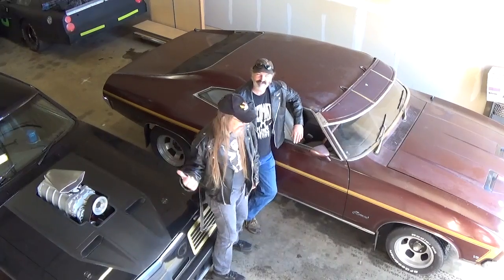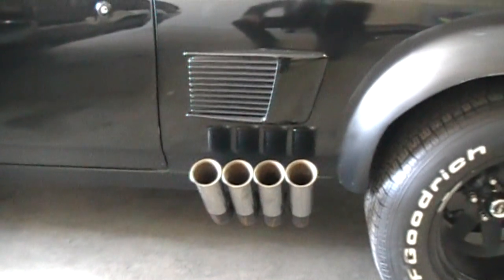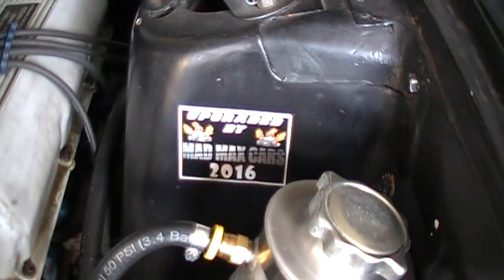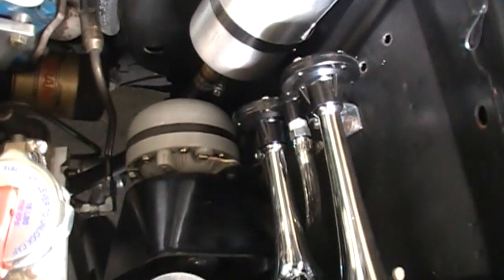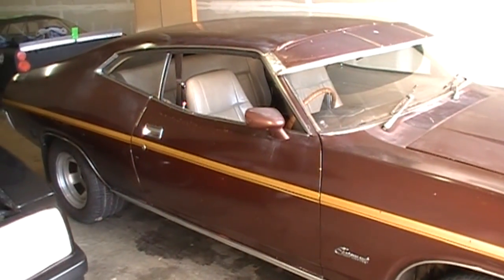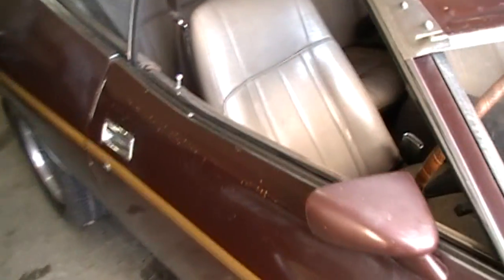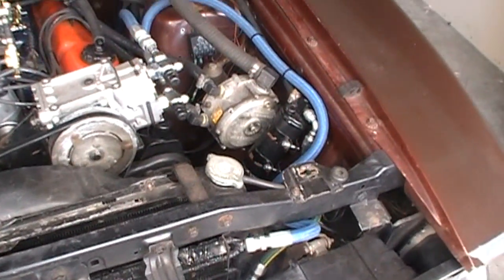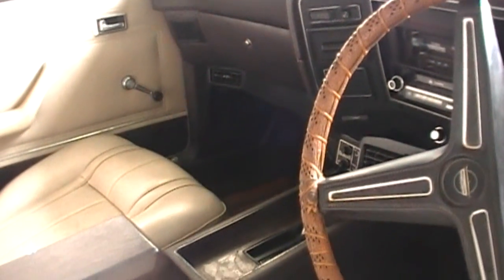Mad Max Interceptor and XB GS Barn Find Ship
In this video, join Dee Vyper and Troy McClure from Mad Max Cars as they prepare to ship out 2 completed projects to a client with a "Falcon Museum" in Texas.  You will see an Australian XB Ford Falcon built as a Mad Max Pursuit Special / Interceptor replica and a rare XB GS Fairmont Barn Find Falcon Coupe that has been mechanically restored but otherwise left in its "as found" condition. Get a full 360 view, inside the interior, and under the hood of both cars, and watch as they are loaded onto a car carrier for transport to their new home.

For more about the XB GS Falcon Barn Find, a few videos.